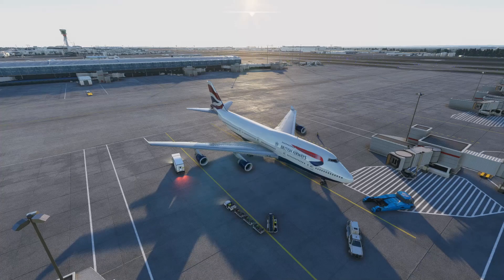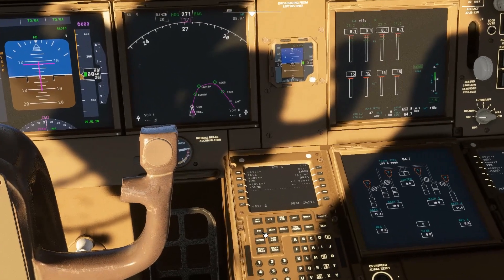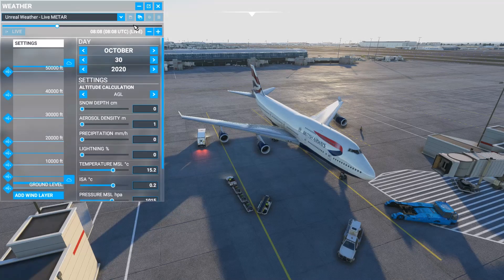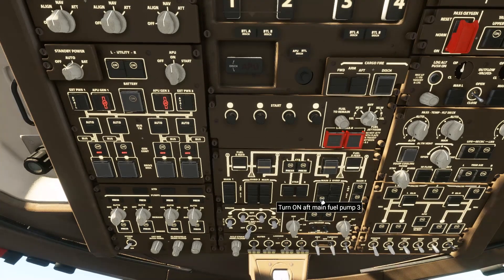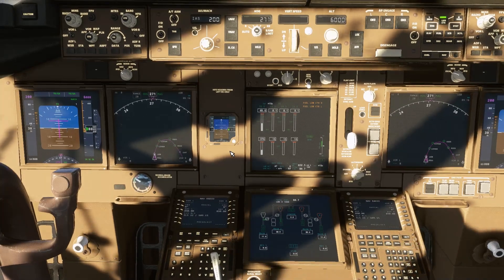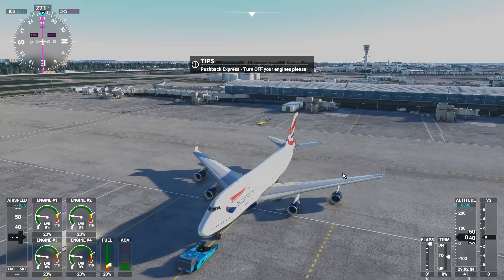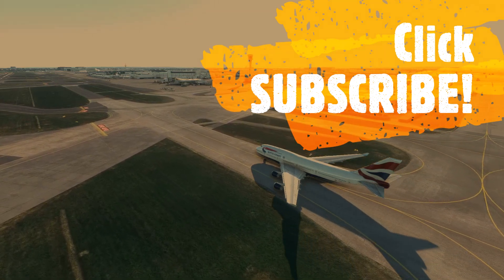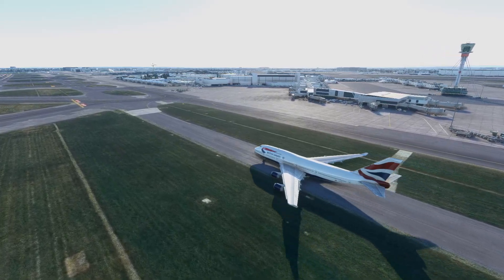[MSFS 2020] Checking out the Canadian Mods BOEING 747-400 port for Microsoft Flight Simulator (BA!)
Absolutely love seeing the Queen of the Skies - the Boeing 747-400 in Microsoft Flight Simulator 2020 adorning the British Airways 'Chatham House Docks' livery that we all know and love!

This was particularly important for me as the BA 747's have now all promptly been retired so the iconic aircraft won't flying again IRL.

We have a little look around the fantastic work done to port this into MSFS and at the end I tell you how to install the liveries briefly too!

It *was* a full test flight but I very quickly realised the autopilot is still VERY broken in the 747 and Asobo haven't fixed it yet, so I gave up on that.

Links:
Canadian Mods Boeing 747-400 (with working cockpit)
This mod is no longer available.